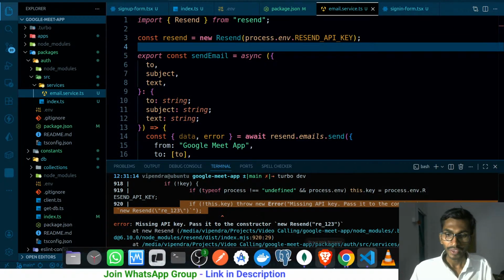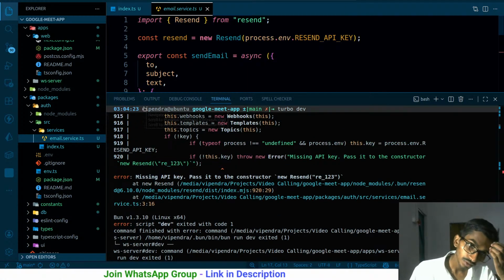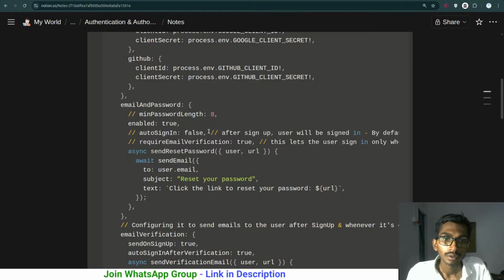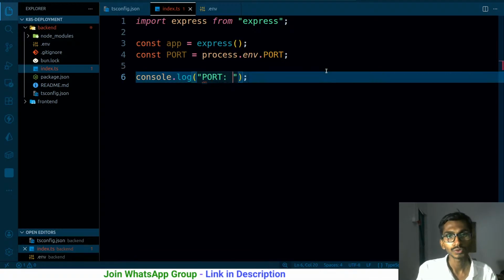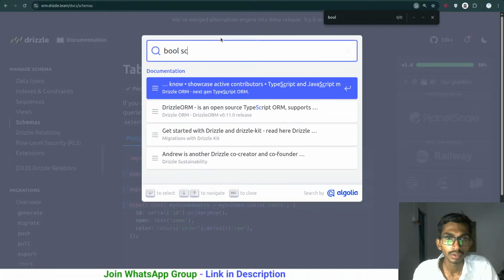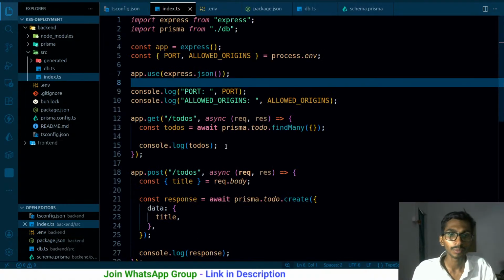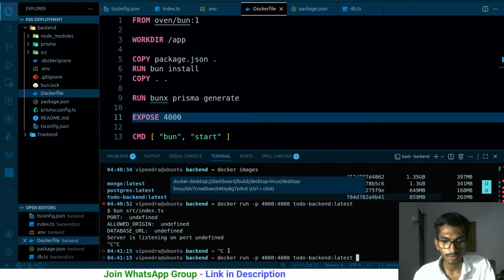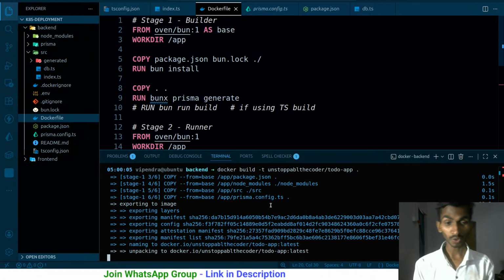Day - 158 | Kubernetes Deployment | Learning Devops